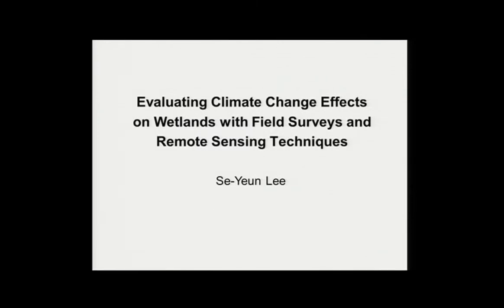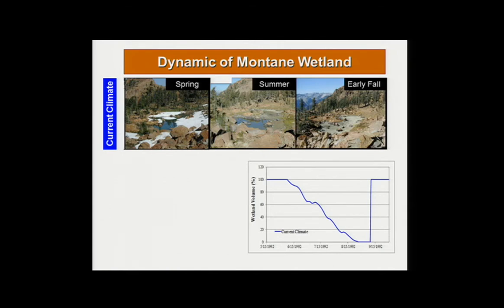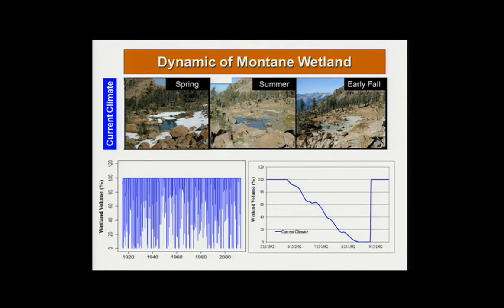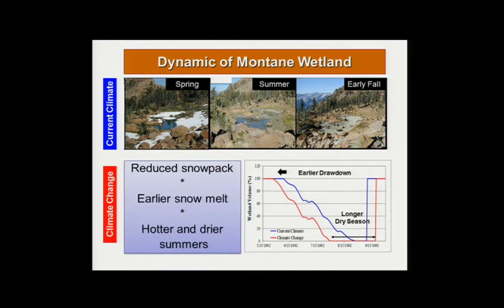Se-Yeun Lee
"Evaluating Climate Change Effects on Wetlands with Field Surveys and/or Remote Sensing Techniques " - Presented September 10, 2014 at the Fifth Annual Pacific Northwest Climate Science Conference as part of the "Climate Adaptation & Pacific Northwest Freshwater Wetlands: Strengthening Links between Science and Management" special session